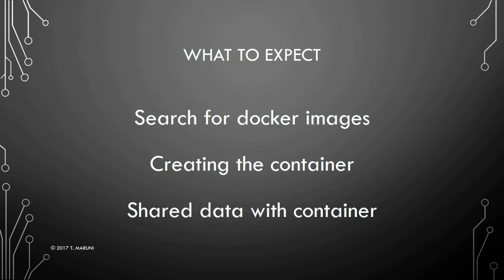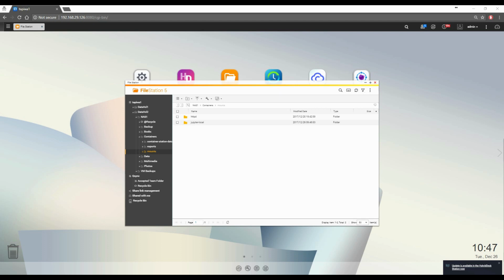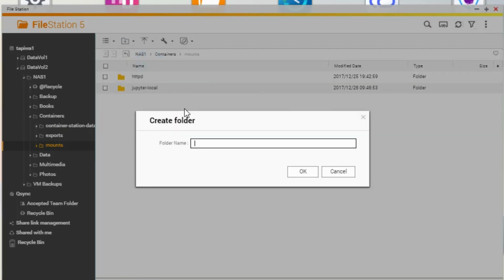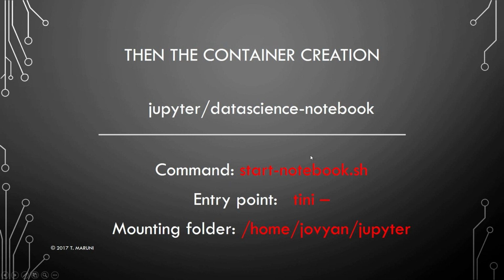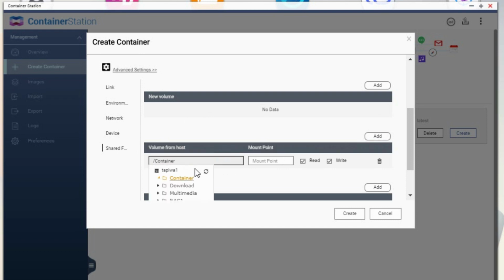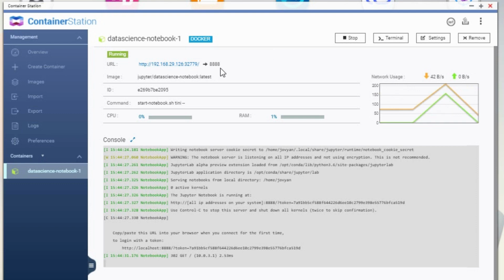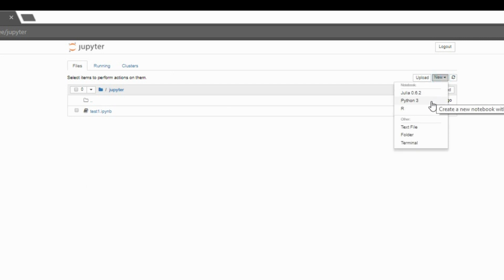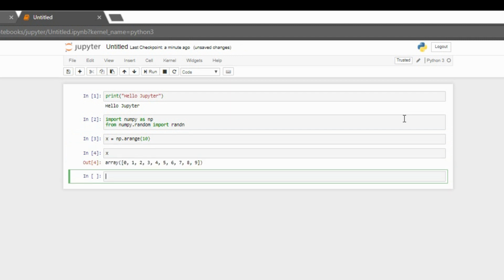How to Setup a Docker Container on QNAP (Anaconda Data Science Container)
Setup a docker data science container on the Qnap TS 251+, its a nice and easy to setup process than can replicated across different containers.